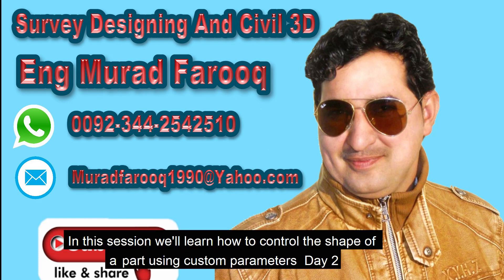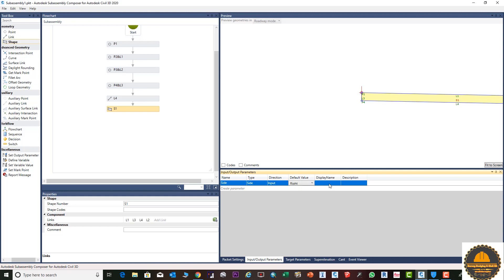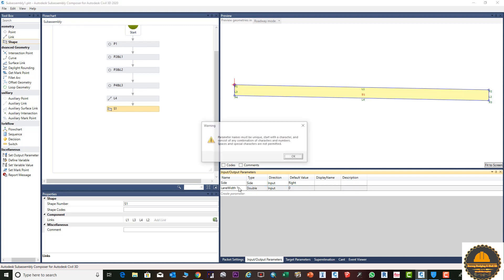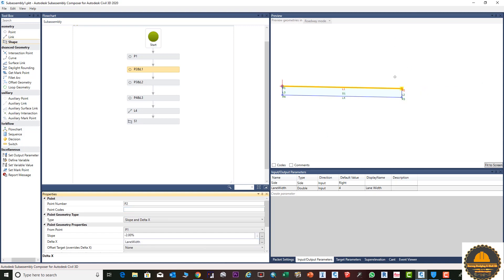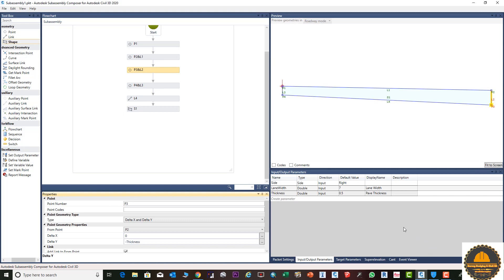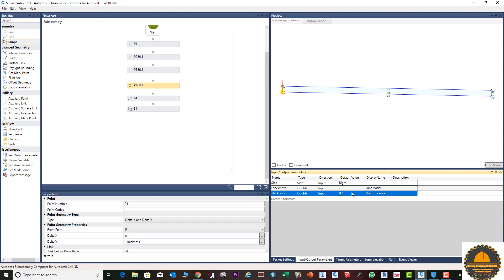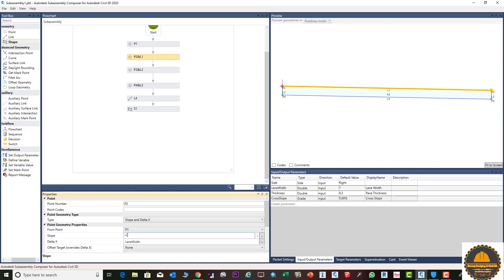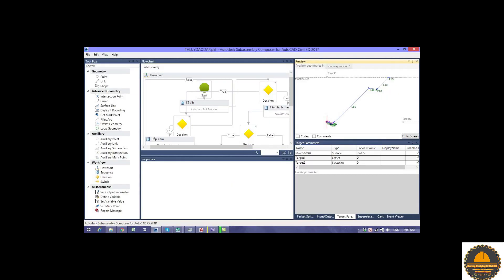Subassembly Composer Day 2 Custom Parameters Control. |Auto CAD Civil 3D|. CH#35